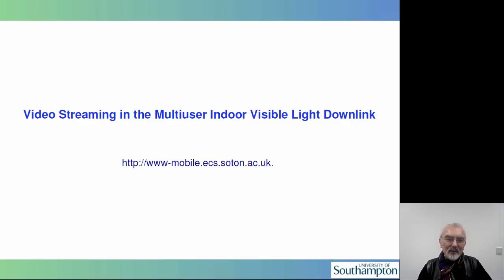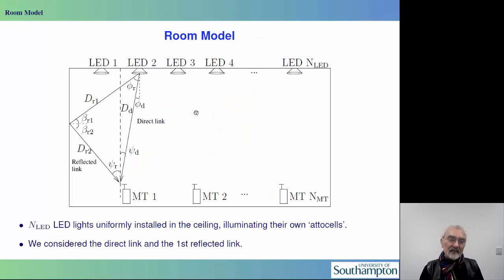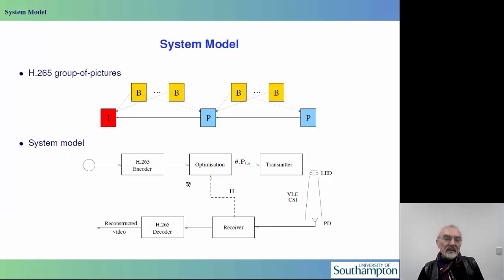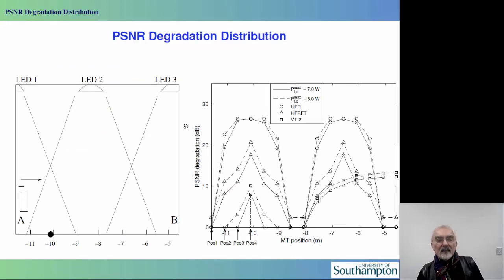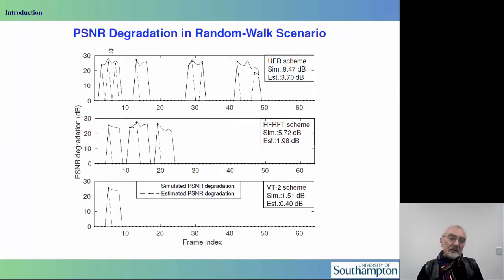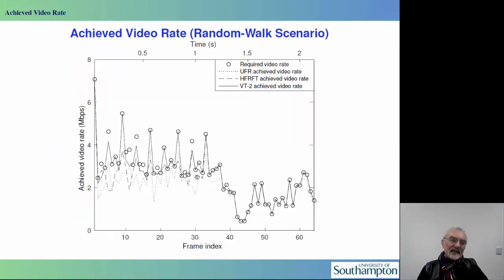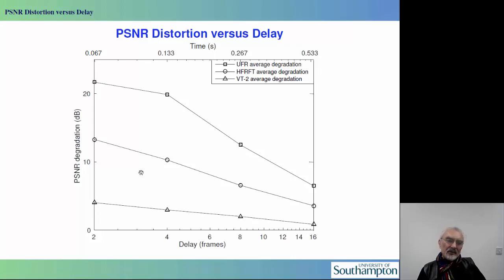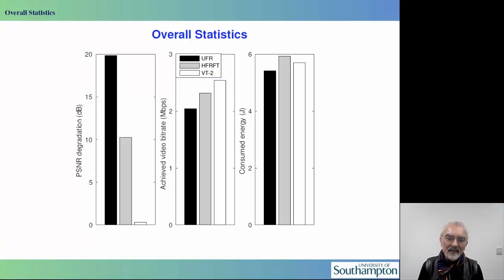Optical Wireless Communications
Video streaming in the multiuser indoor visible light downlink.